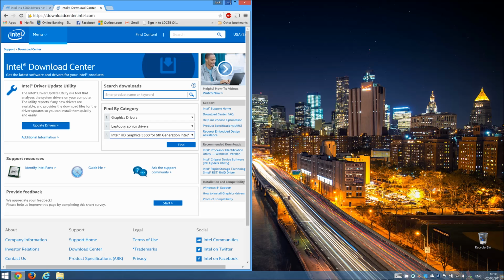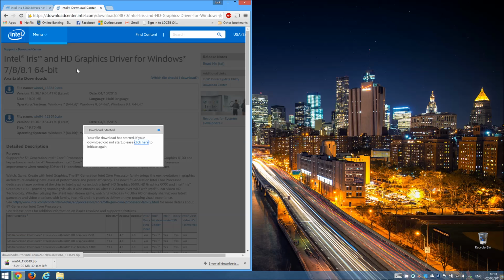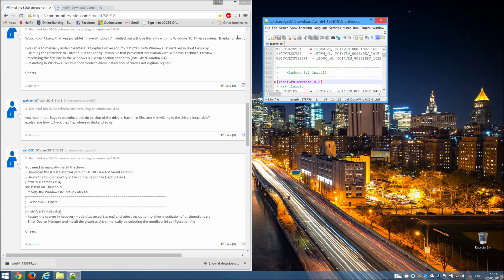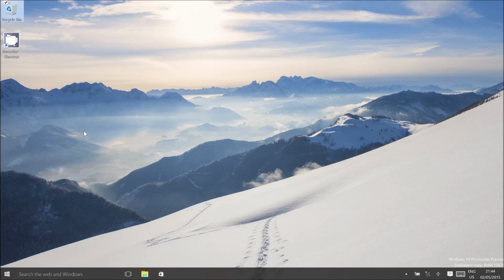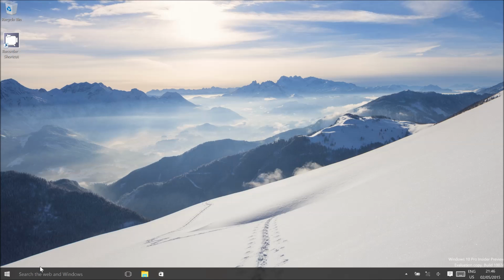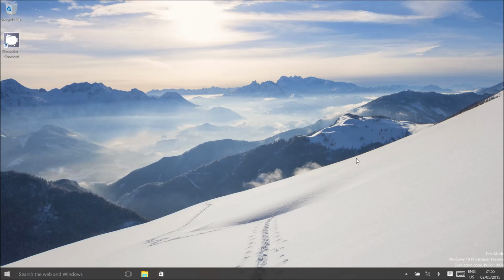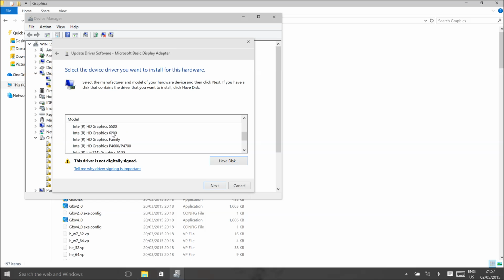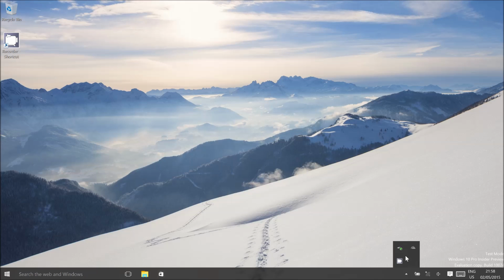[TenForums]How to Install an Intel HD Graphics Driver on Windows 10 that will not install normally.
Some have had the issue where when trying to run Windows 10 Technical Preview on a laptop with Intel HD Graphics 5500+ and the newest Intel 5th Gen processors, Windows Update installs a bad graphics driver that gives a black screen, and the normal Windows 8.1 drivers don't install. So what is one to do? The steps in this tutorial should help.
-Maltesespace
TenForums

Any questions should be directed to Tenforums in the Drivers/Hardware Section, we would be happy to help there. (I will not read comments here and as such comments are turned off)